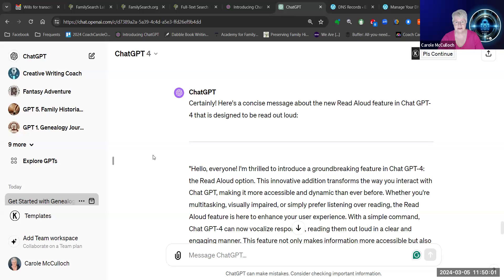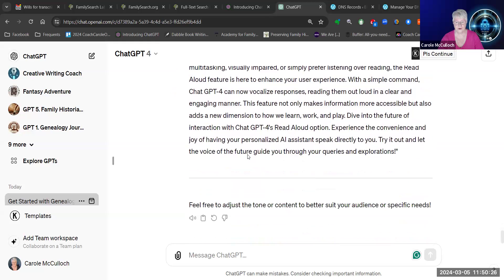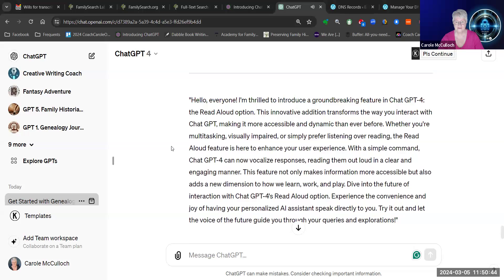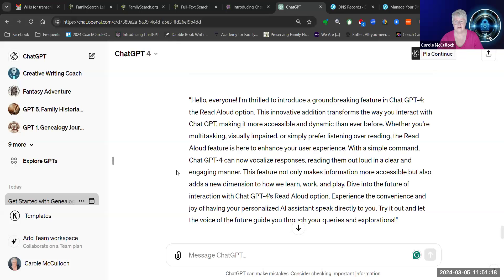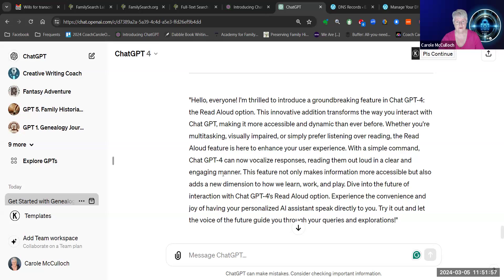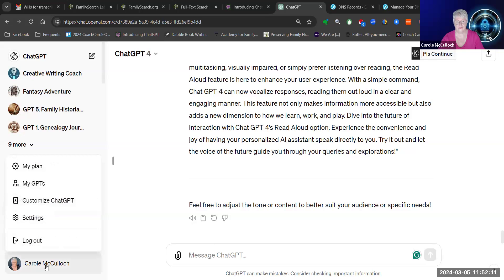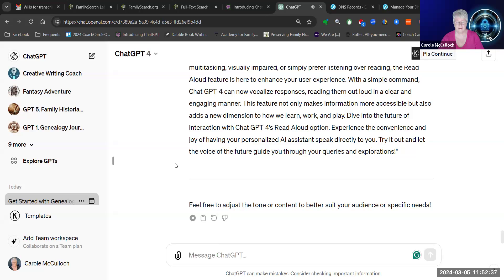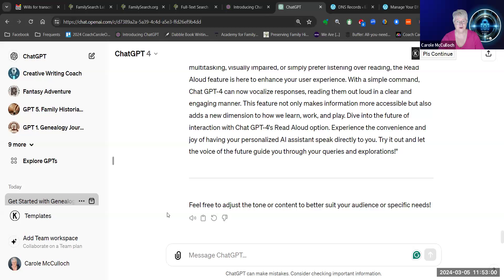From Text to Talk: Chat GPT-4's Read Aloud Magic Unleashed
"Step into the future of genealogy with our cutting-edge AI Genealogy Tools! This video serves as your ultimate guide, showcasing how artificial intelligence is transforming genealogy with innovative strategies and techniques. Join me as we explore the Genealogical Research with AI, designed to revolutionize your journey as an Essential Genealogist. Our custom-developed GPTs are here to assist you at every step, making the AI-Powered Genealogy Techniques accessible for every enthusiast in the Preserving Family History Academy.

🔗 Enroll in our 'Chat GPT for Genealogy' course and begin your adventure into the past with advanced tools

In this video, you'll discover:
How AI Integration in Genealogy is reshaping the way we connect with our ancestors.
Practical applications of our GPTs to enhance your research and storytelling.
Transforming Genealogy with Artificial Intelligence: Insights into the potential of AI to unlock new dimensions in your family history exploration.

👇 For direct access to the GPTs mentioned in this video, check the links in the comments section.